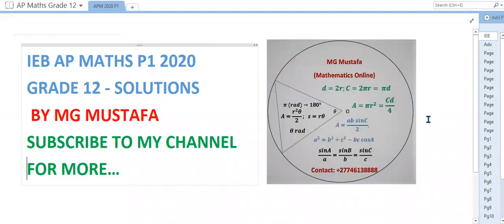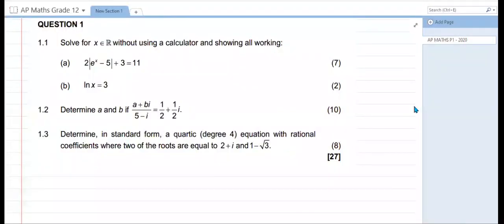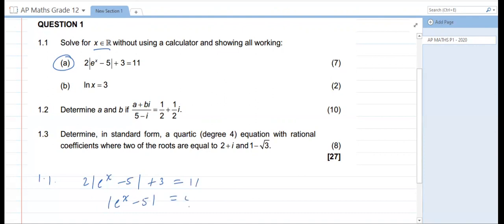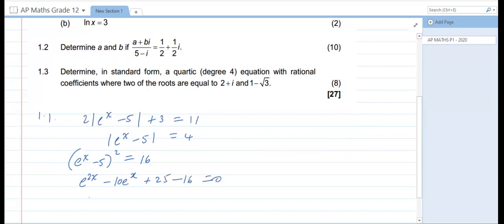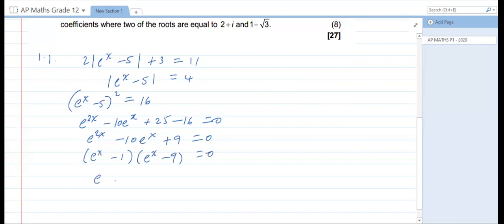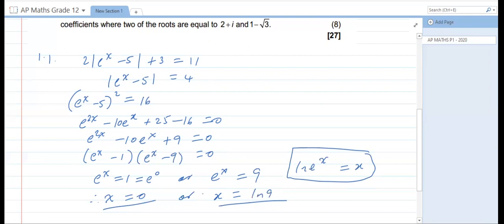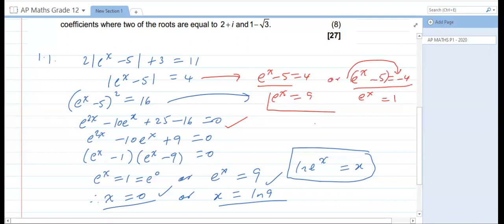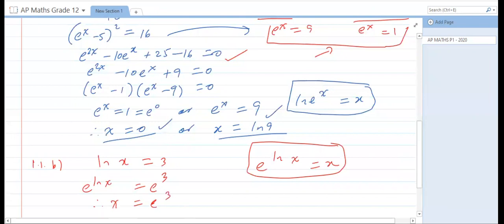2020 AP MATHS P1 - IEB (Q1)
IEB AP MATHS P1 GRADE 12 2020 Solutions Q1